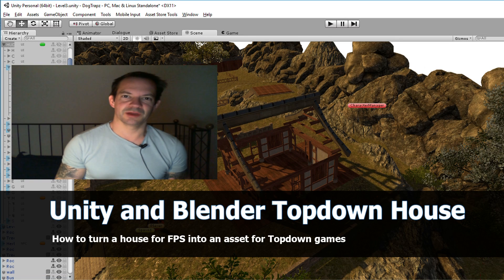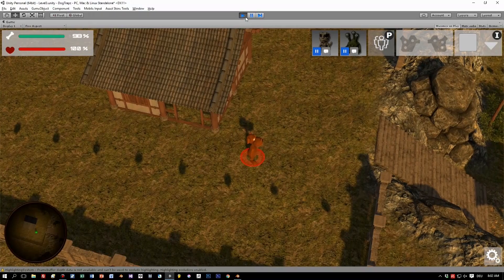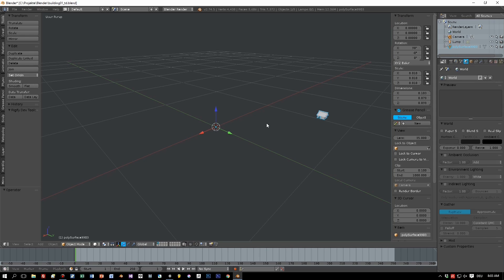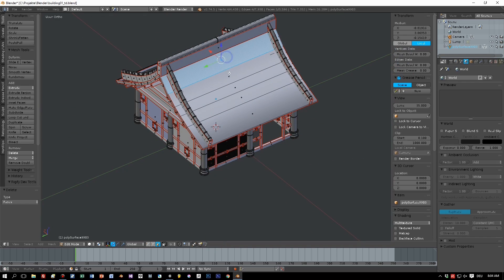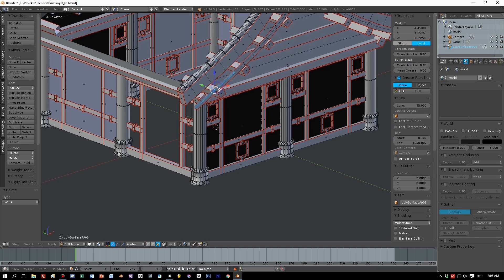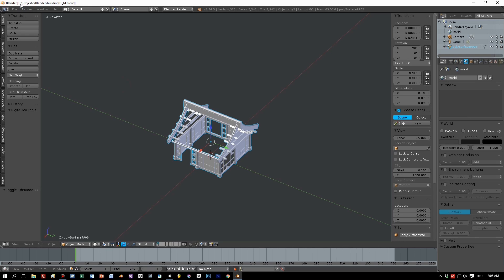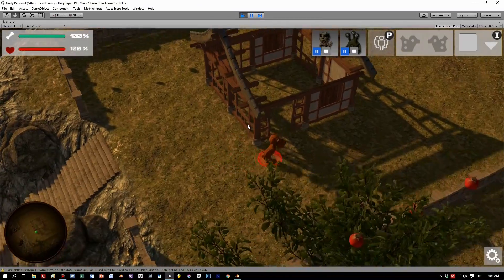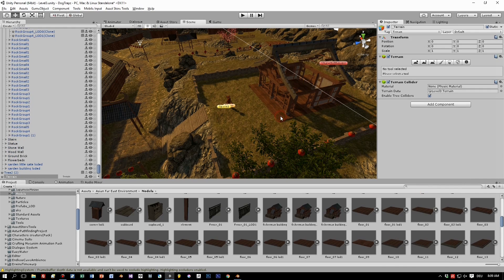Unity Blender Topdown Model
In this tutorial I show how I user Blender  3D to turn a 3rd party Unity fbx model made for FPS games into a model you can use for top-down games.

The model is a house with a closed roof of the package Asian Far East from the assetstore. I import the modell into blender and cut out the roof, then export it back to fbx and import it again in Unity 5.